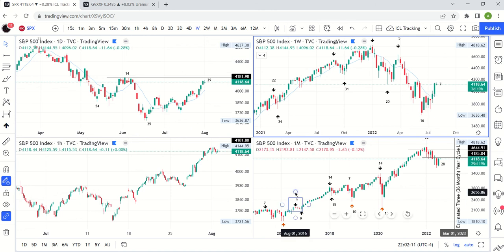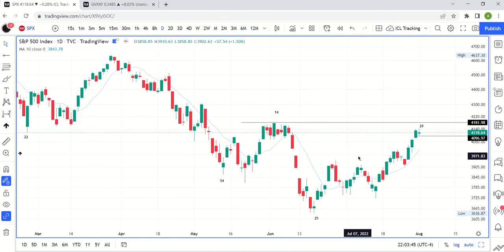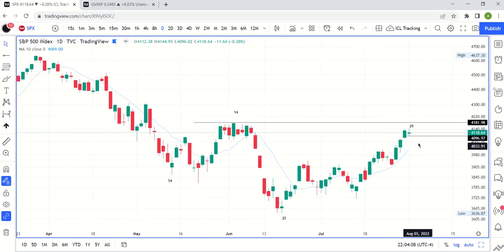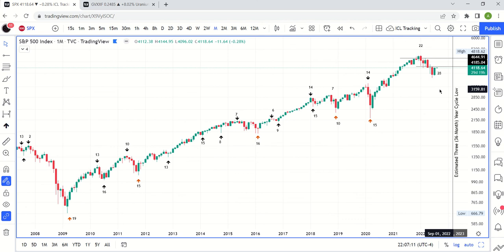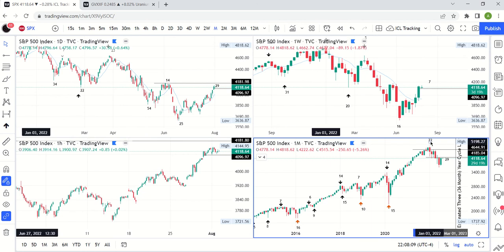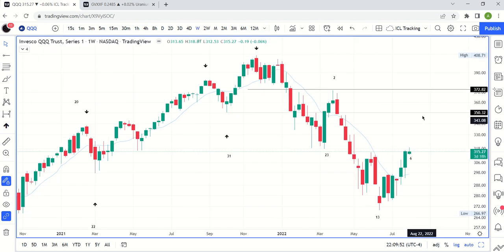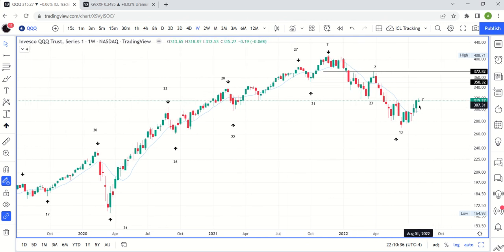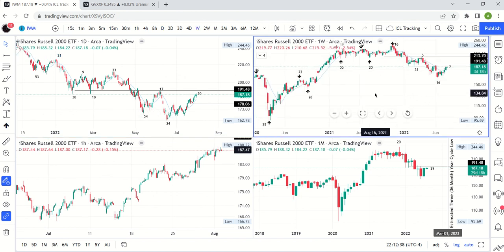Stock Market Declining into Short Term Low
After huge trend days we're pulling back here and need to see if we can hold a higher low. Learn how to use a price action based cycles approach to put the odds of success in your favor.